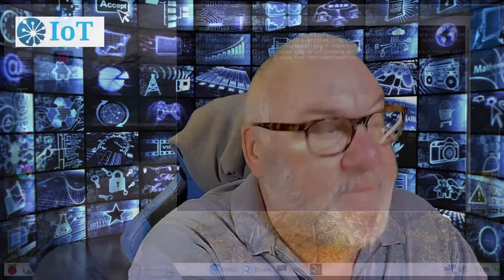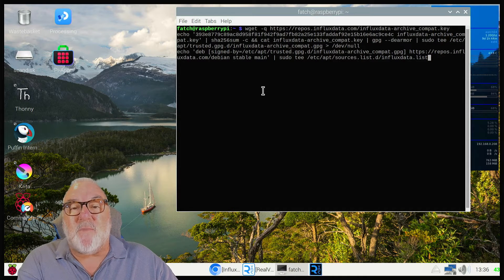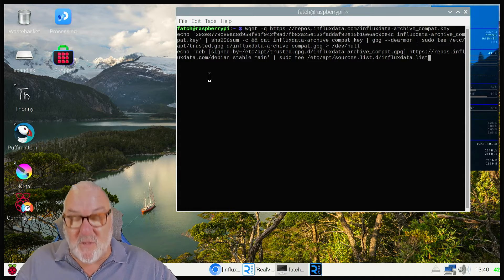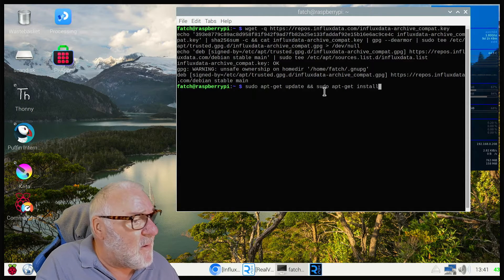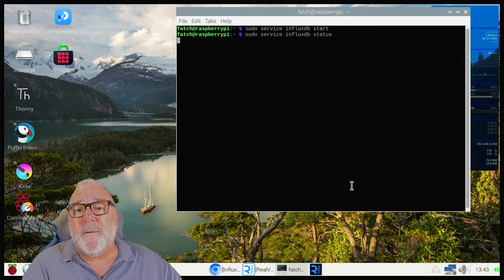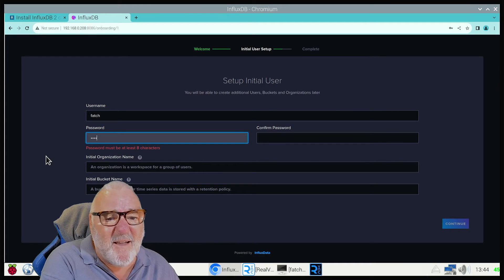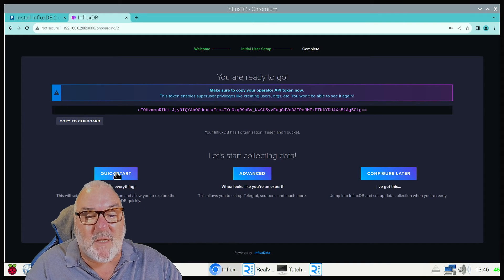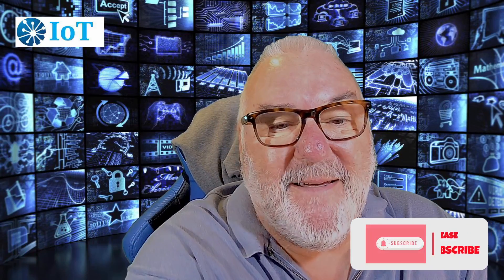How To Install Influxdb 2 On A Raspberry Pi 4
This session we will learn how to install InfluxDB 2 on Raspberry Pi. InfluxDB is an open-source time-series database (TSDB). So, it is ideal to store sensor data with timestamps over a determined period of time.

The amount of data you can save will be limited to the storage of your Raspberry Pi, so make sure you use a microSD card with appropriate size storage.

Command to install influxdb: This has not been allowed please copy from video.